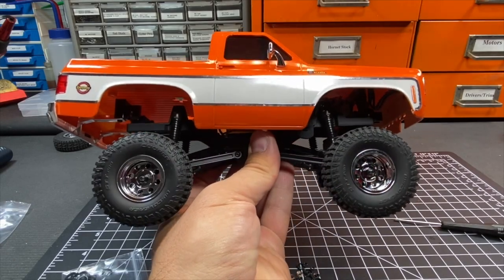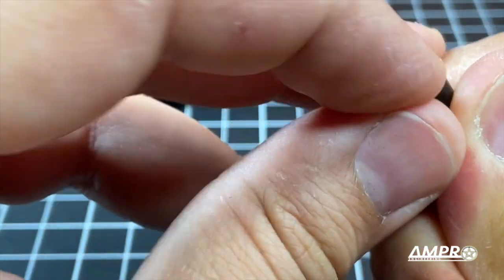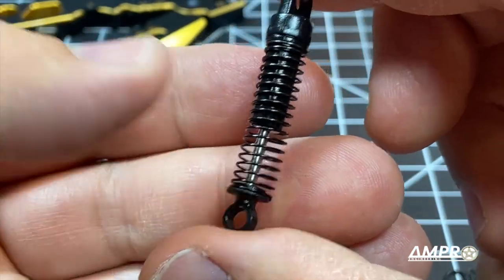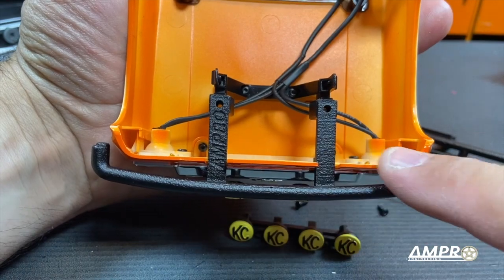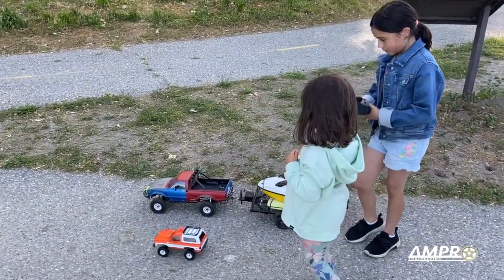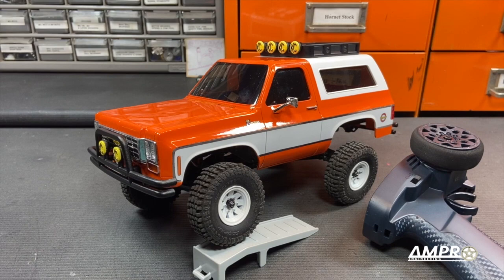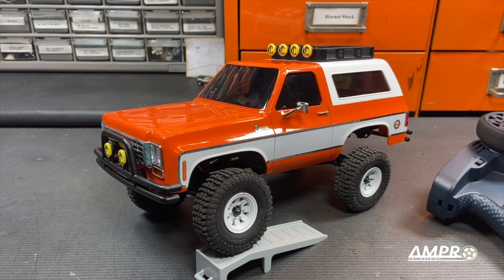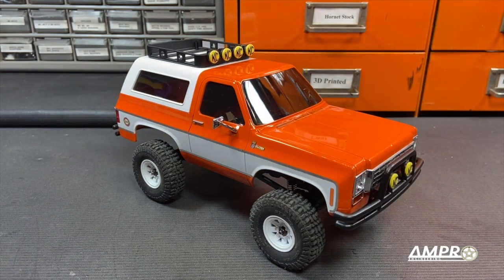e391 FMS Blazer: Part 2, Custom Bumpers, Wheels, Detailing and Oil Filled Shocks!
PrePrinted:
Coming Soon!

YouMagine:
Bumpers & Lamps:

Shock Pliers:

If you enjoy the music featured in my videos, please visit Blue Pinto’s official site here: